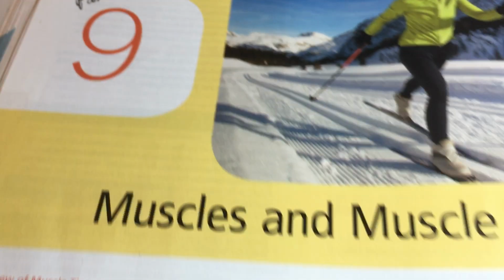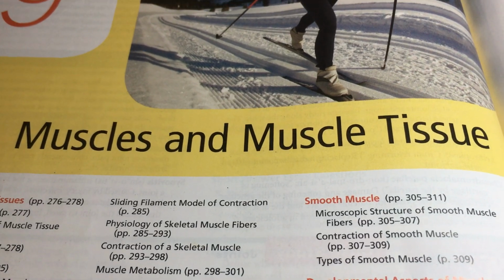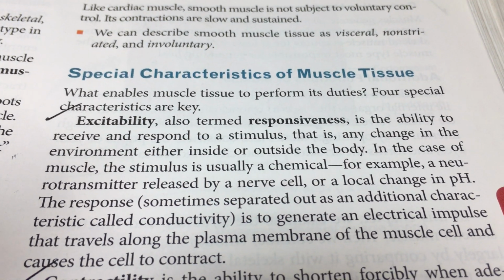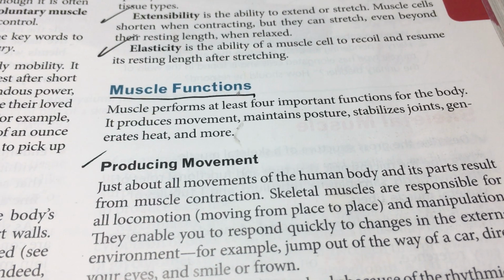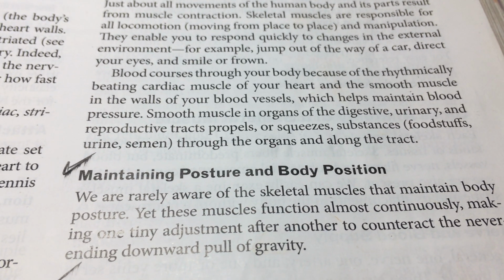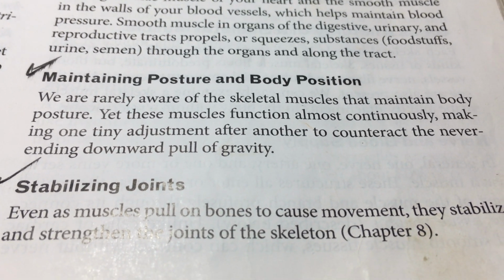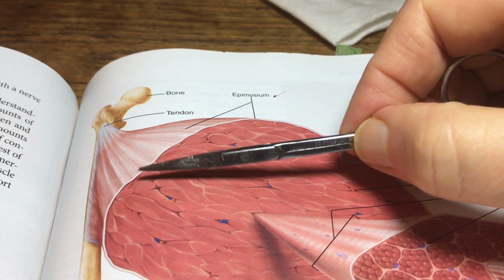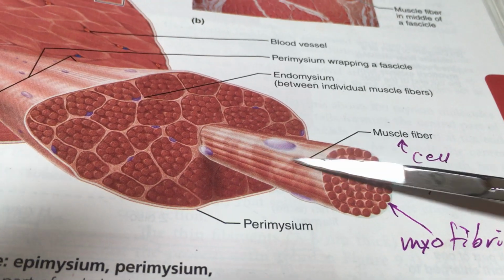Muscle histology and physiology Part 01